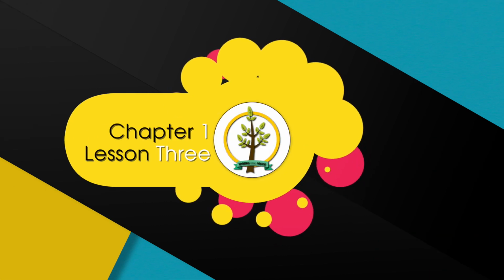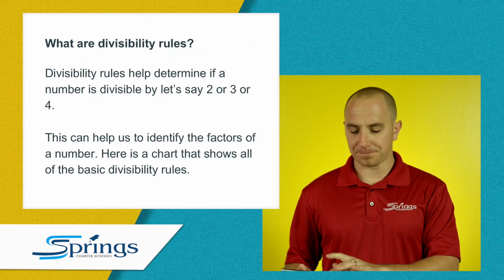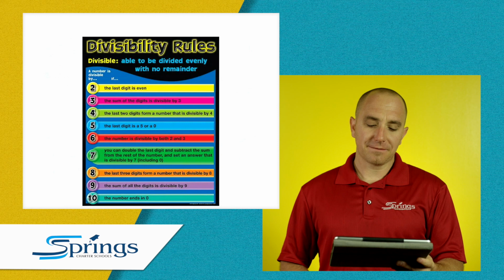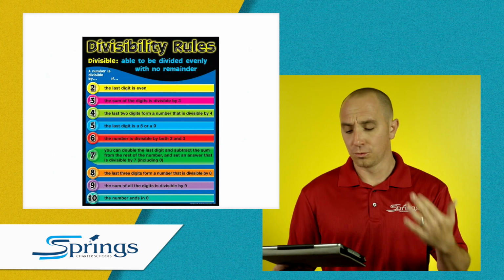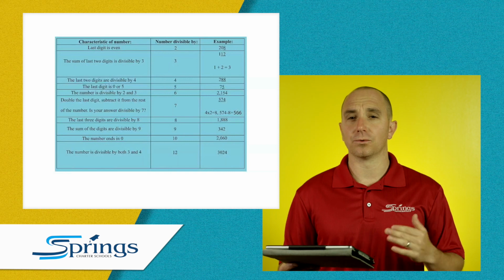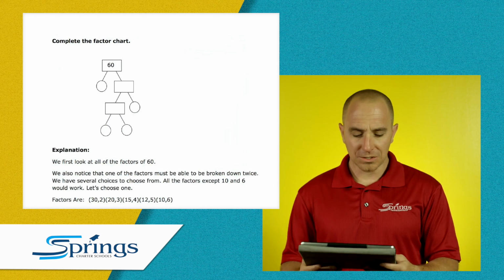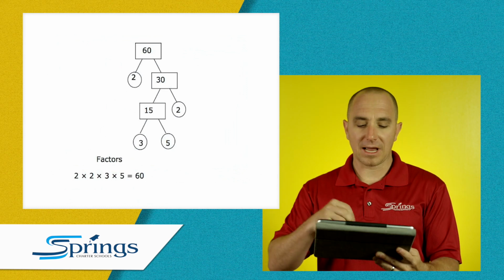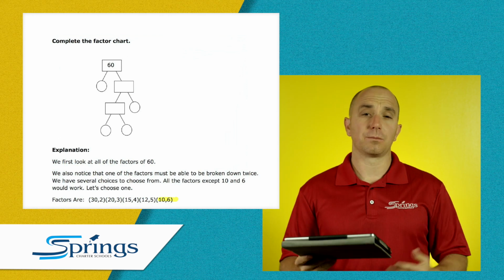Spring into Math Chapter 1 Lesson 3